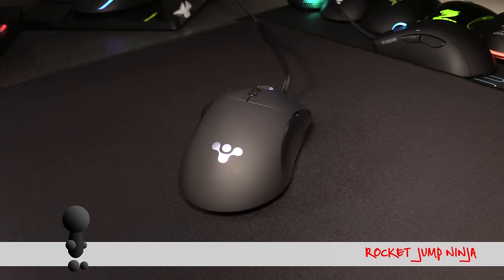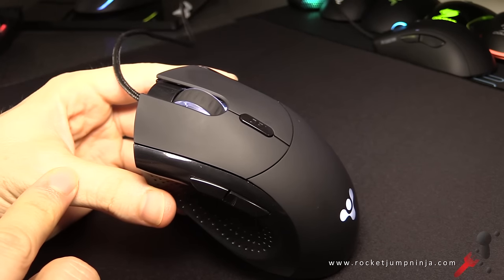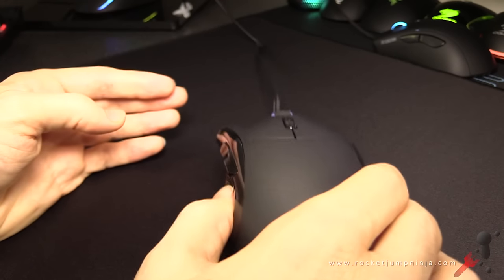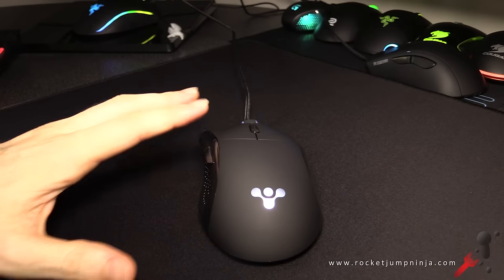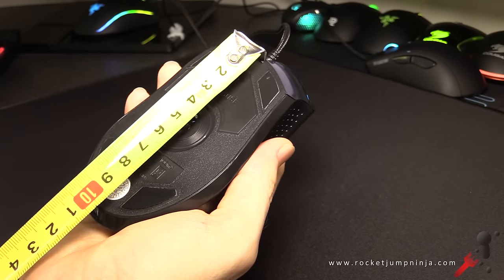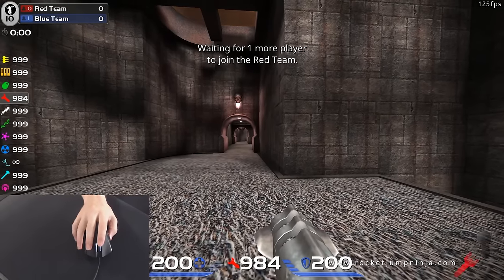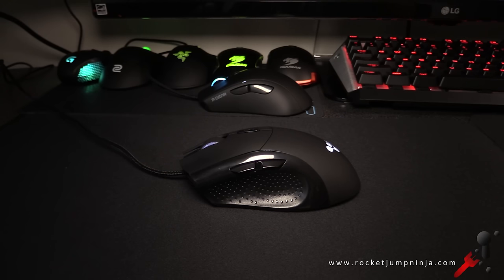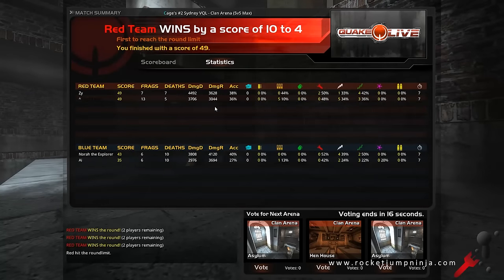Finalmouse 2016 Classic Ergo Review by FPS Veteran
There is a lot to like about this mouse, but overall it's not right for me. Watch the review, hopefully you can decide if it's right for you. I'm looking forward to trying the Tournament Pro and Scream One!

If you're buying from Amazon, click these links to be taken to Amazon and search from there!

Some more Amazon USA links:

Roccat Taito King Size Mouse Mat
SteelSeries QcK+ Mouse Mat

If you want a mouse recommendation, please go to my

Music is original by me, you can find some of my songs